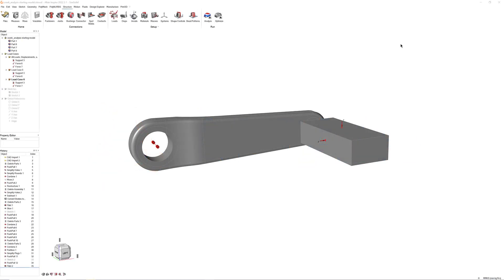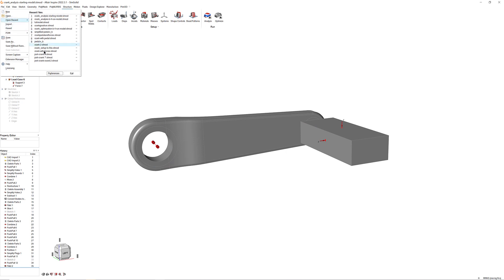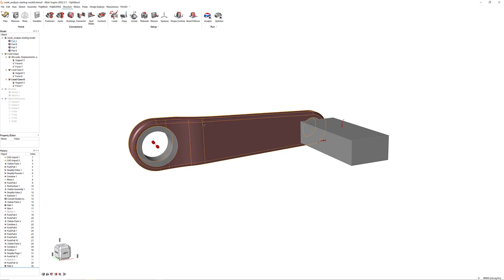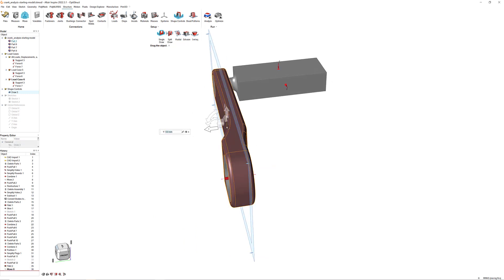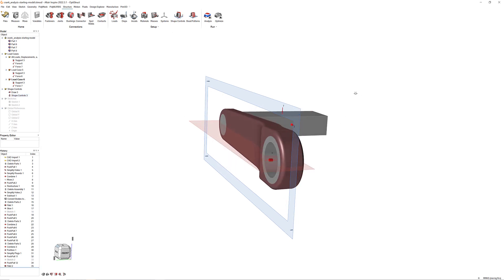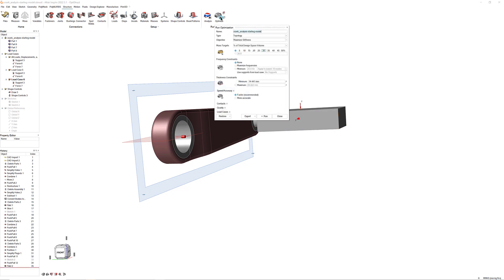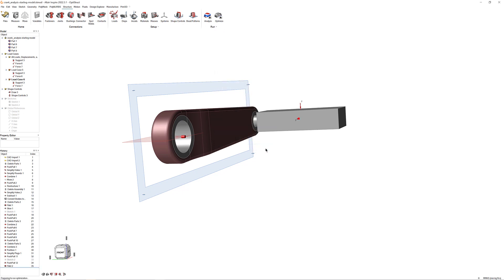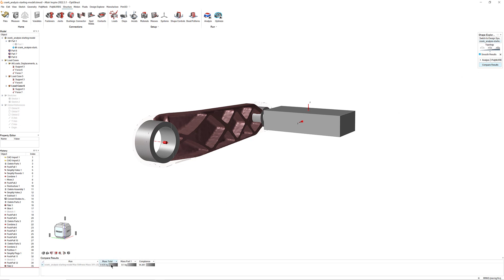Getting Started with Altair Inspire Part 4: Optimization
Learn to use Altair Inspire. This video, the fourth in the Altair Inspire Getting Started series, shows you how to run a single-draw topology optimization on your model.